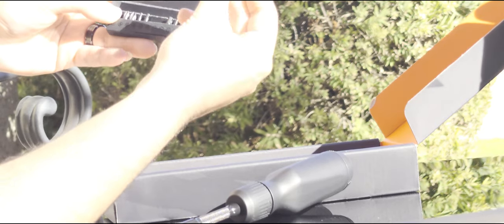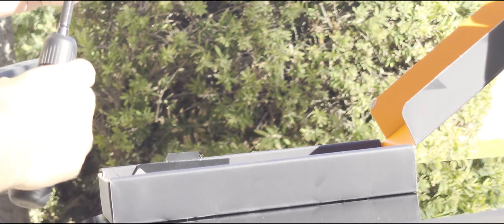ALL Black LTT ScrewDriver 🪛 (Wave 1) Consumer Experience & Impressions [4K]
Recorded my first impressions reacting to the unboxing of my LTT screwdriver with black shaft through the IMX-663 Exmor RS sensor of the Xperia 1 III (Mark 3) by Sony at its 105mm focal length as my third ever Movie Studio Platinum Pro edit

as for the screwdriver... its ergonomics have inspired me to bear it as my daily fidget carry so feel free to comment whenever you desire following up with me on its wear condition status